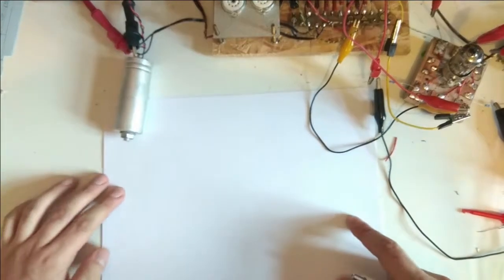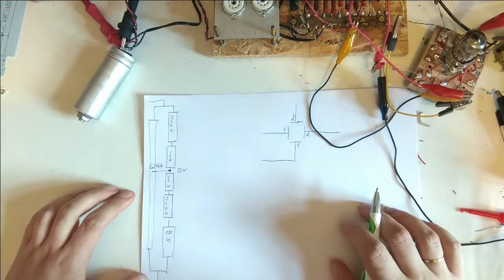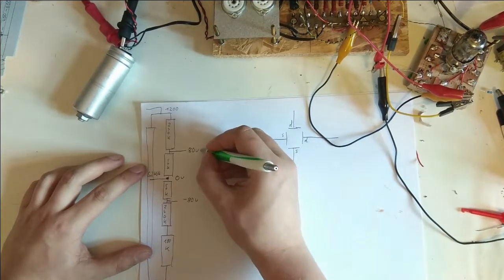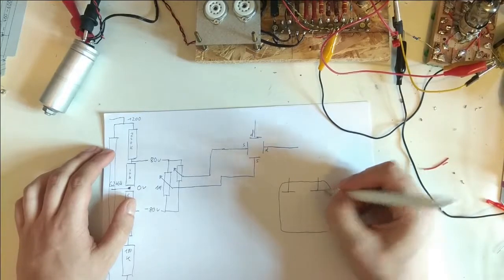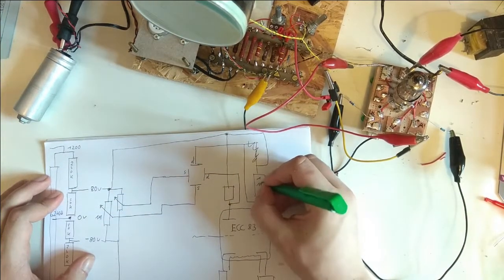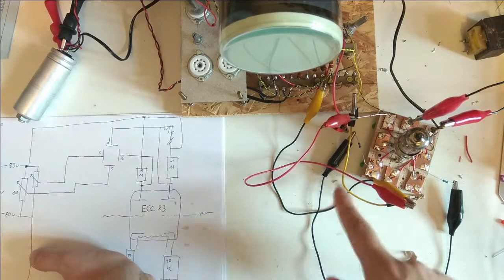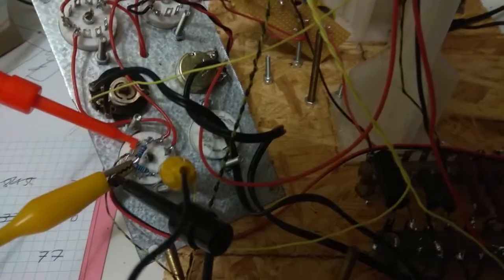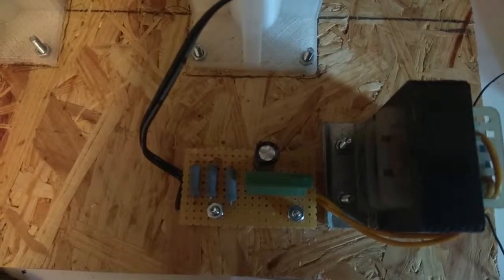Building a cathode-ray oscilloscope Part 2: Deflection Circuit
Here I continue building  a cathode ray oscilloscope from scratch